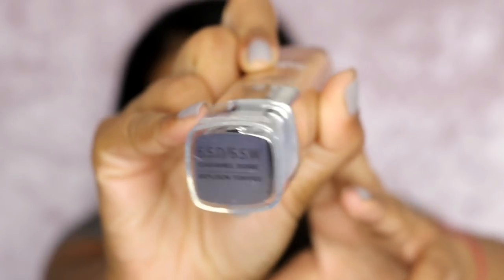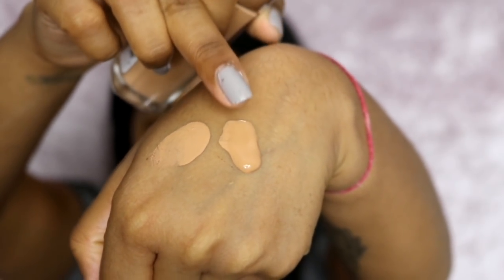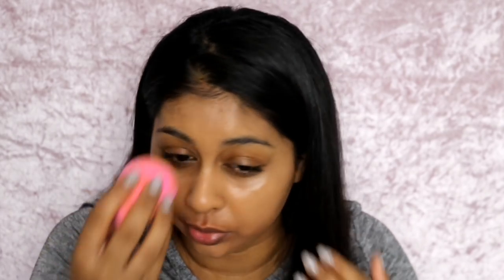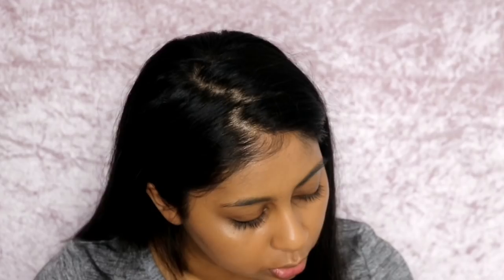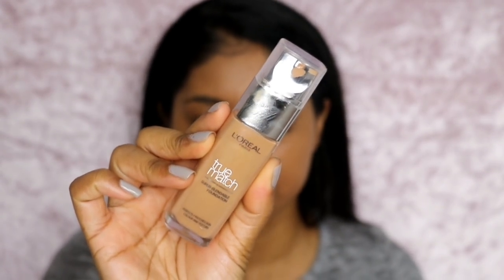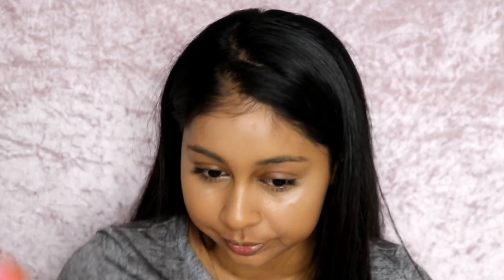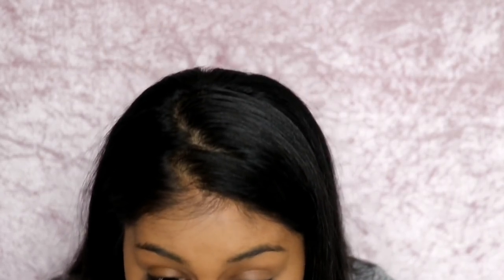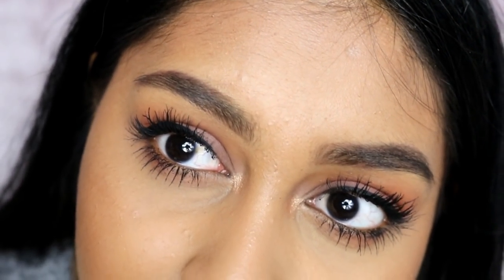L'Oreal True Match Foundation & NEW Concealer ...Why tho?!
L'Oreal True Match Foundation - Golden Toffee

Anouchka10

Amazon/Ebay Makeup Brushes I use:

MAC Dupe Set:

1st Tonsee Brush Set

2nd Set

3rd Set: